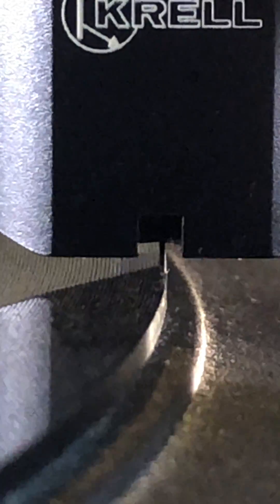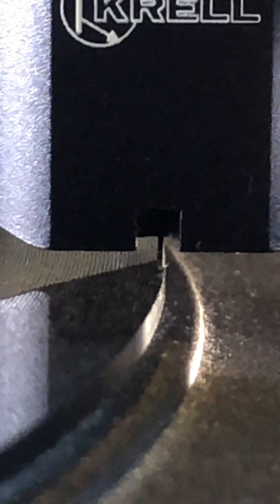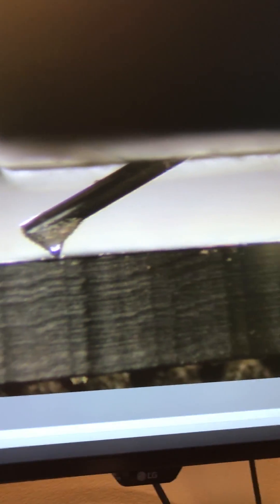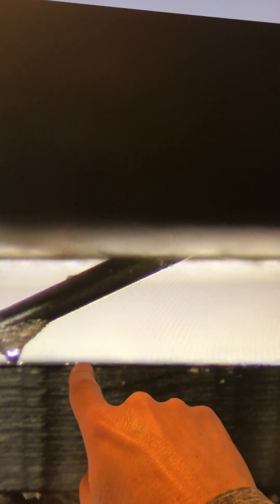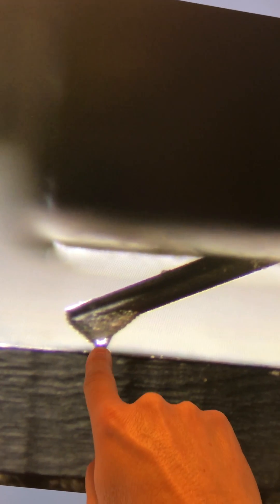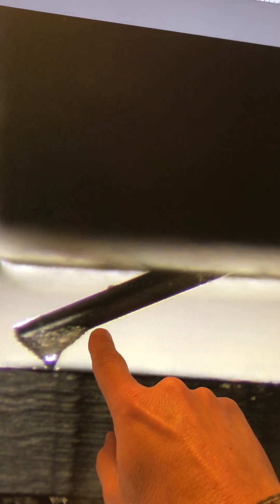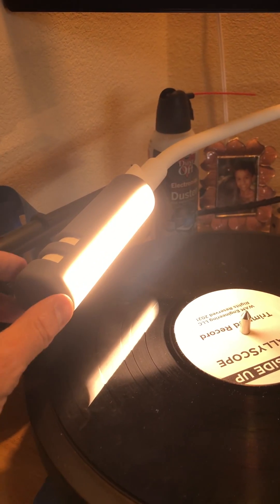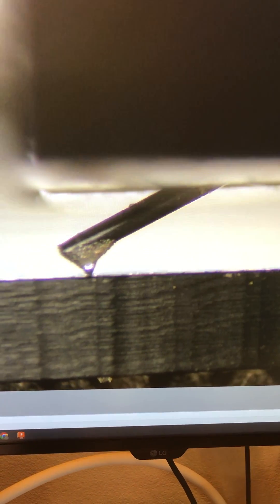WallyScope - Dynamic VTA measurement - Part 1 of 2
For more tips on how to use the WallyScope, go to the WallyScope Tutorial Video